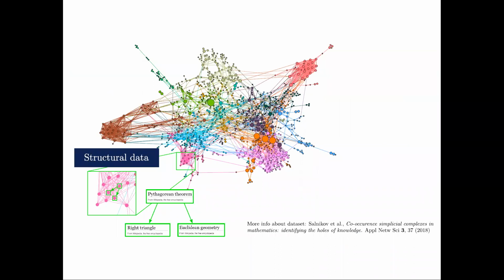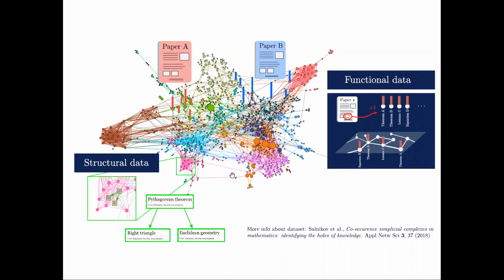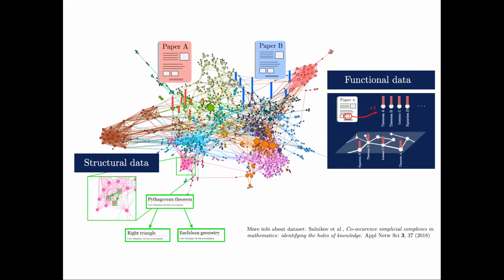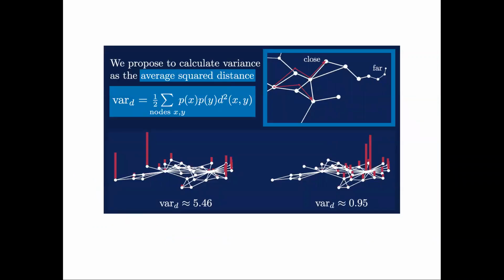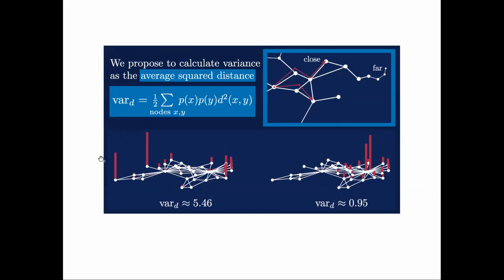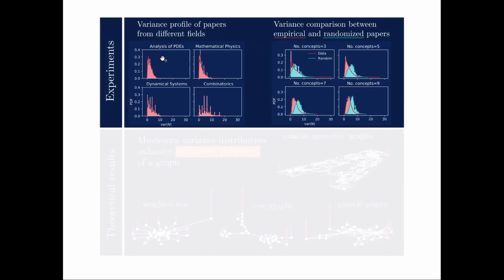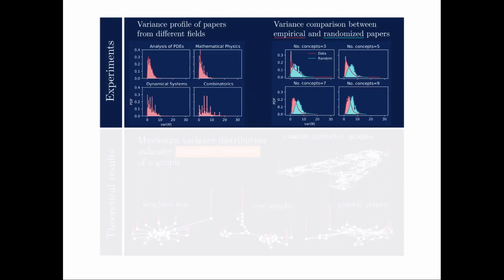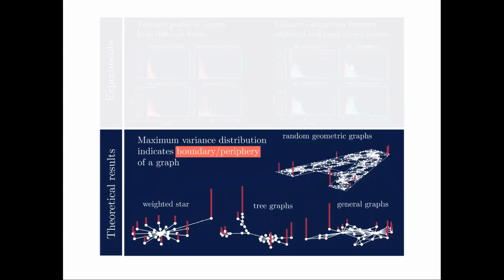BENet2020 - K Devriendt: Variance and covariance of distributions on graphs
BENet 2020 - 9th Belgian Network Research Meeting
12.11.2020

Speaker: Karel Devriendt
Title: Variance and covariance of distributions on graphs